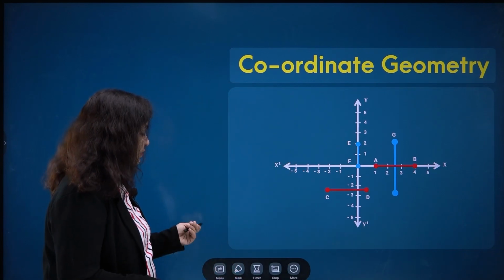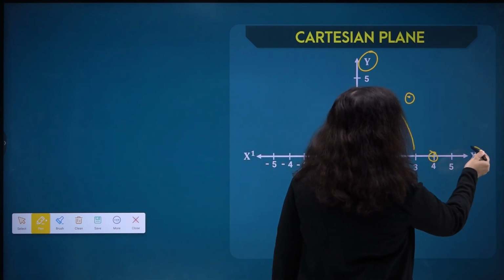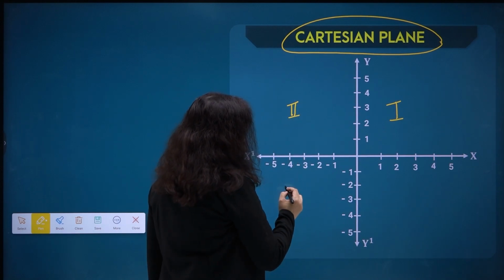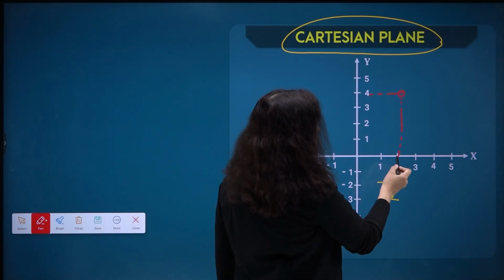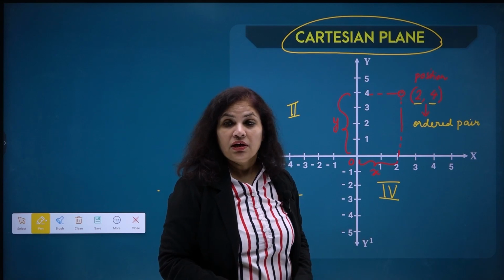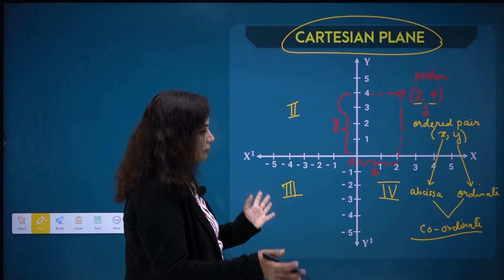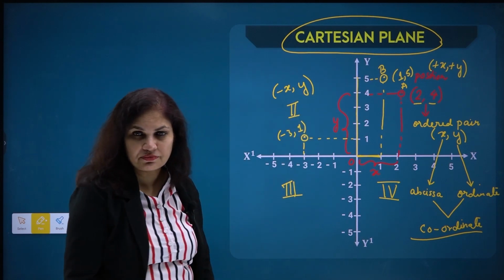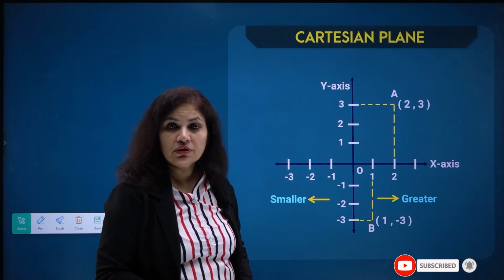Coordinate Geometry | Maths | Class 10 | Upbind - The Educational App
In this chapter, we are going to learn - Coordinate Geometry